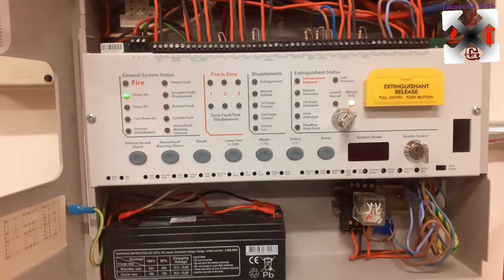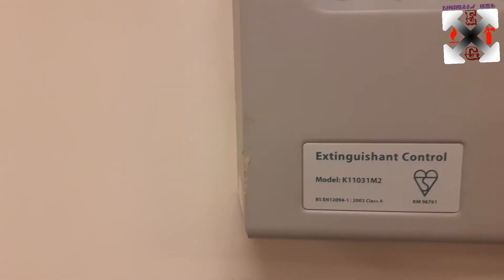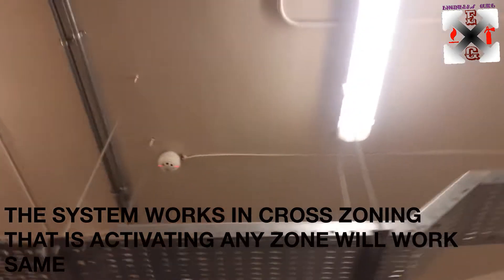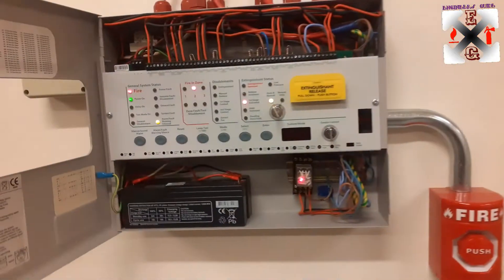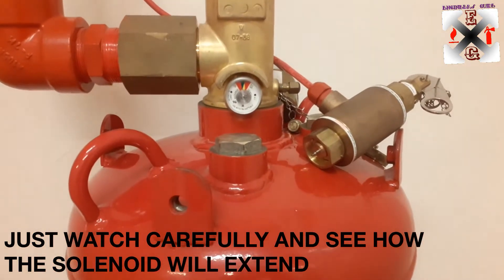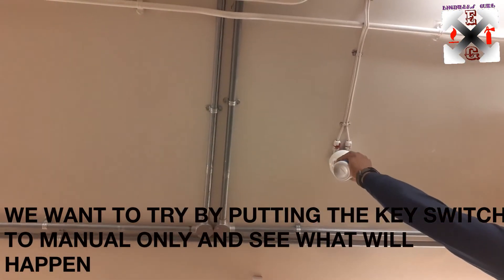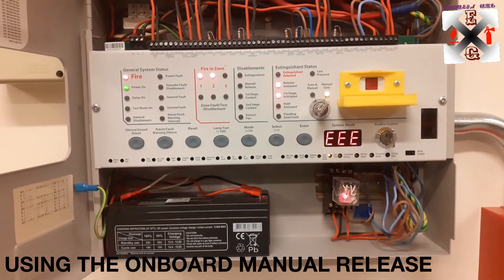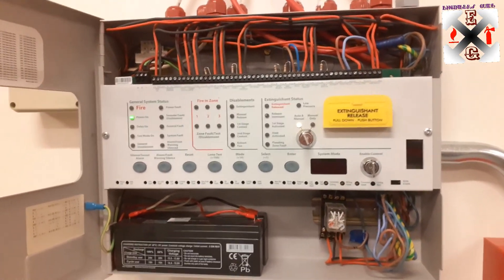FM 200 FIRE EXTINGUISHANT AND SUPRESSION SYSTEM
THE USE OF THE EXTINGUISHANT PANEL,HOCHIKI,VES,AVENGER WITH KIDDIE CYLINDER